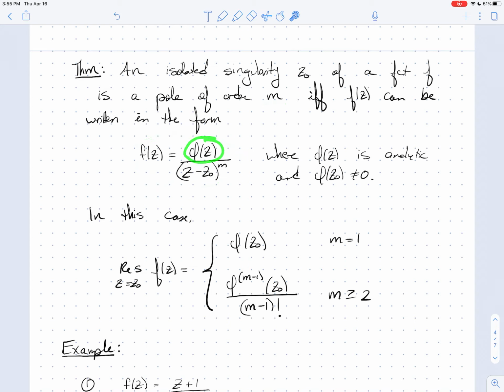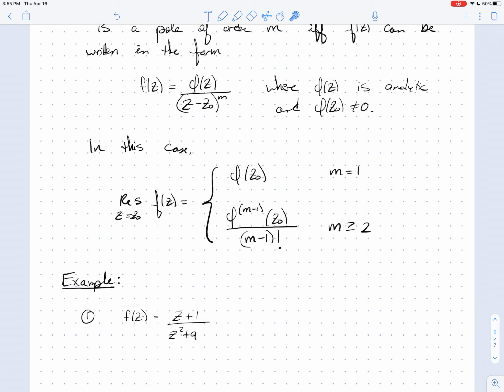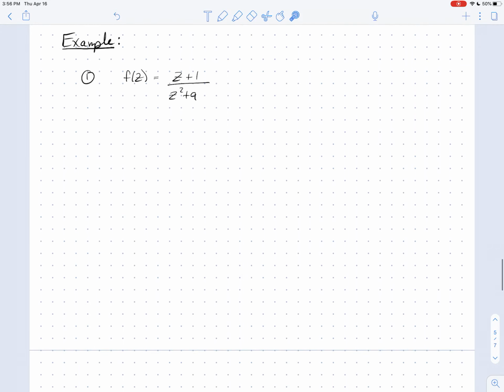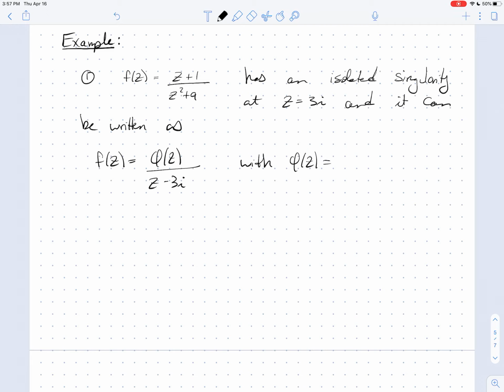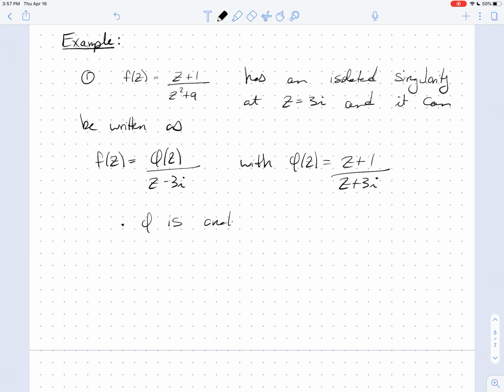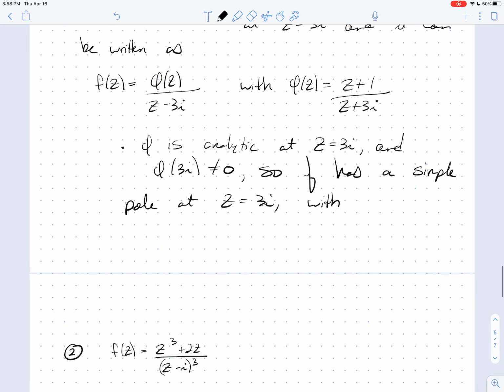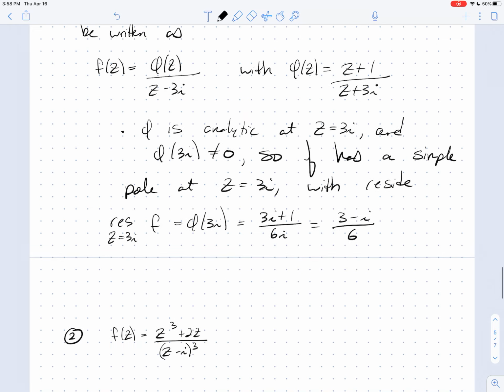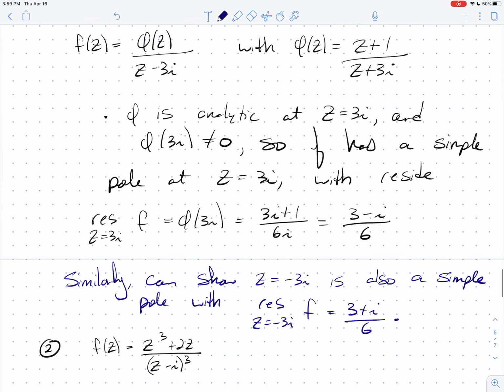Lecture 5, Complex (Part 3 of 4)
In this lecture, we classify isolated singularities into three cases and learn new techniques for computing residues in certain cases.